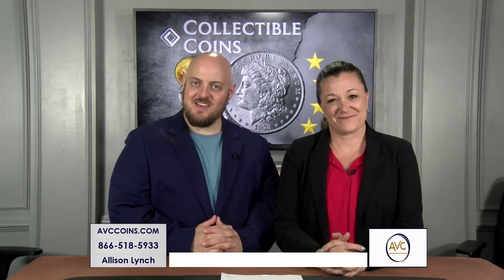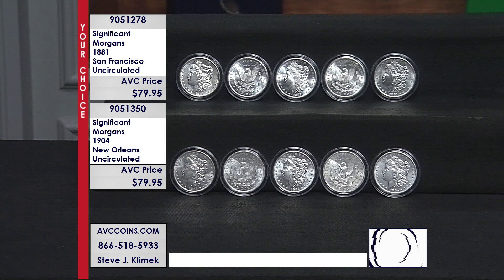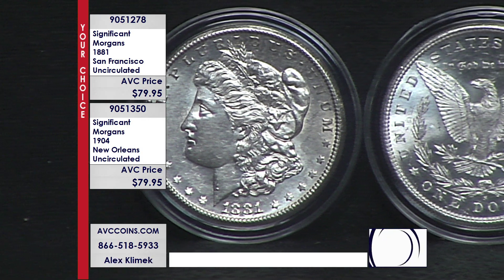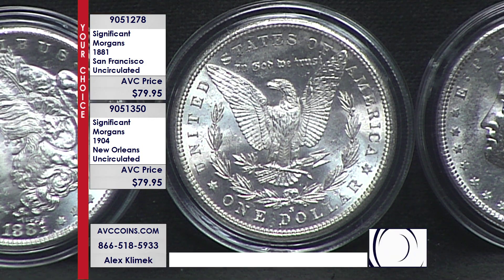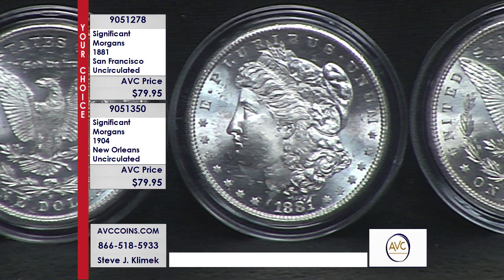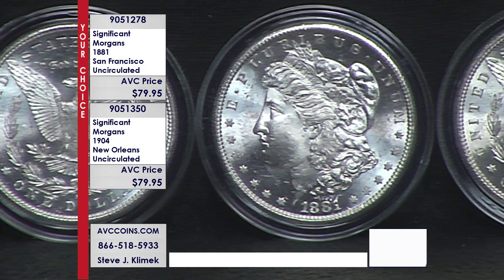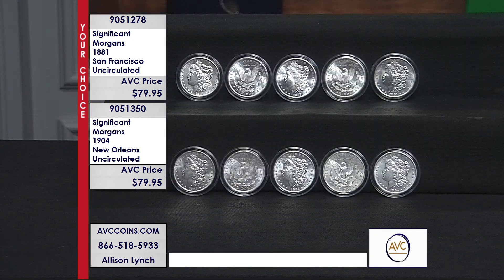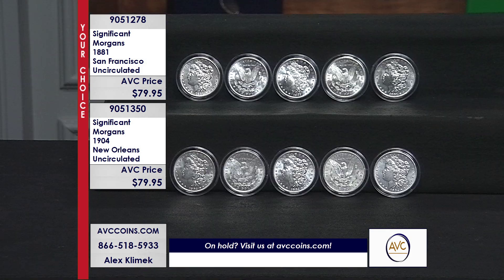Morgan Special - 1881 San Francisco / 1904 Morgan Dollar - New Orleans - Uncirculated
Morgan Special - 1881 San Francisco - Uncirculated